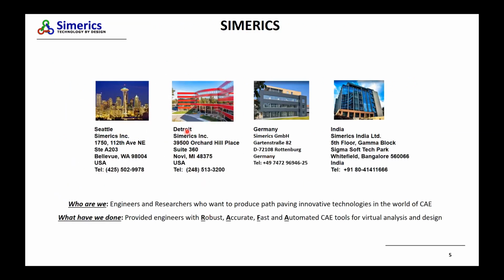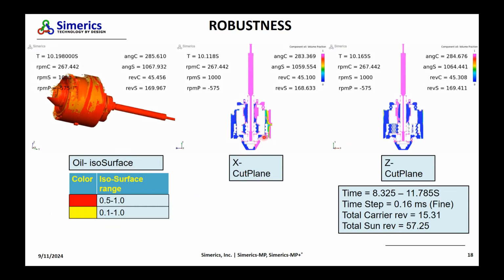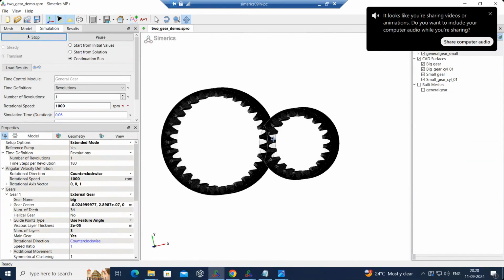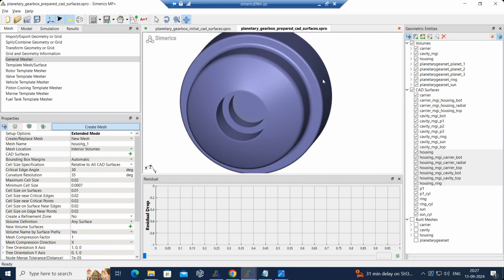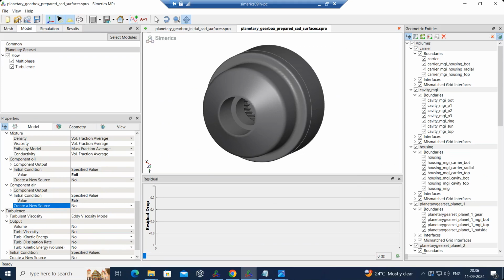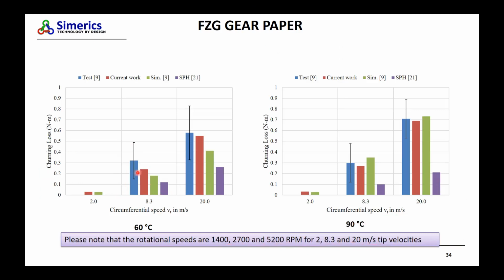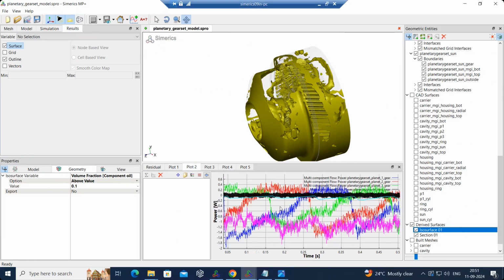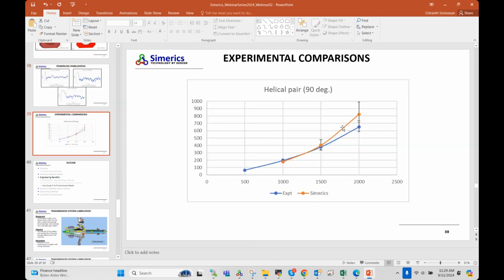Simerics Webinar Series 2024 - Gearbox Modeling using Simerics MP+®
This is the recording of the second webinar on Gearbox Modeling using Simerics-MP+ on the Webinar Series 2024. This video is divided into 3 parts.

The first part goes through the introduction of Simerics, the features of Simerics application like capability of handling moving domains and model leakages in the order of microns. Simerics proprietary Binary Tree meshing algorithm automated meshing capability is discussed. The availibility of templates for various applications makes this application easy to use and users can learn the tool with a short learning curve. Details on the Simerics suite of applications like Simerics Finite Element Analysis (FEA) tool and Simerics OPT or Optimizer which is used in conjuction with CFD and optimization are covered. We talk about the OEM partner products like AutoDesk Fusion, Creo Flow, Orca3D, GT-Suite, Rhino Flow-RT, Simscale, Simerics for NX which use the Simerics solver. This is followed by the different templates like pump templates, valve templates, automotive templates, marine templates and compressor templates. We also touch upon the highlights of the General Gear template like handling any number of gears, both internal and external type of gears. The General Gear template's specialty of capturing gear intermeshing with the clearance gap in the order of microns is covered. The General Gear template while modeling helical gears automatically detects the helical angles.

In the second part, we go through a demo process, where a Planetary Gearbox is setup using Simerics-MP+. This demonstration shows the ease of a model setup inside Simerics. The agility of the General Gear template in creating and automating the workflow. The results of the simulation are analyzed to show the wetting fraction of the gears and power factor on each of the gears.

The third part of the video discusses the engineering benefits of Simerics through three case studies. The first case study revolves around the benefits of intermeshing mesh and overlap mesh. The second case study talks about the FZG Gear and Polly Gear Spinloss where experiment results are compared with the simulation data. To give a taste of the extent to which our gear/bearing capability can be pushed, we show the case study in the recent SAE paper where a planetary gear set (6 gears) is modeled along with 11 bearing sets (each consisting of number of rollers) to understand the lubrication flow to the needle bearings.

Simerics-MP+ software is a general purpose CFD tool widely utilized in hydraulic and automotive sectors for virtual simulation and analysis. It can predict transient physics in electric motors, engines, battery packs, pumps, valves, to name a few. It is used for pump design and analysis of flow and pressure, power and torque, cavitation/aeration, priming, erosion, noise and vibration in pumps operating with different types of fluids.